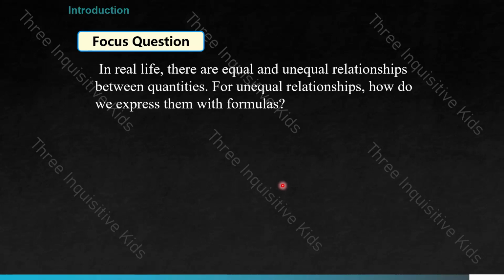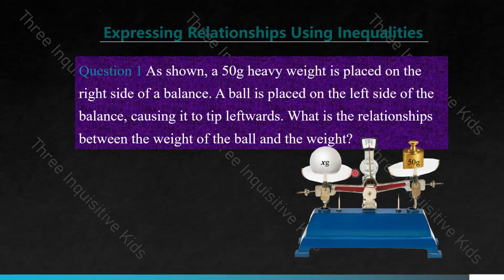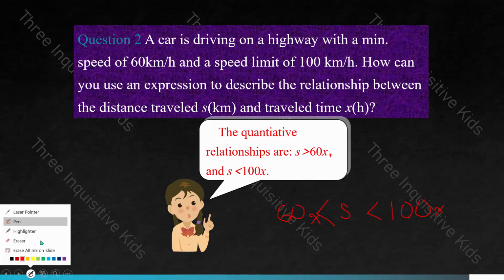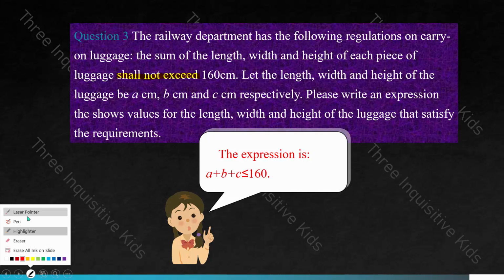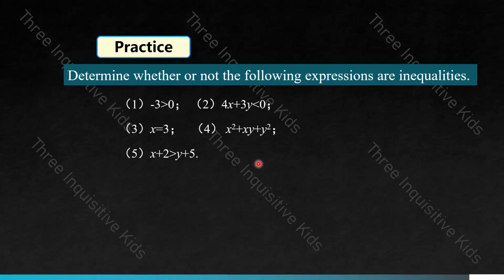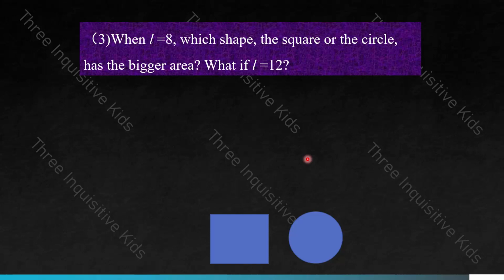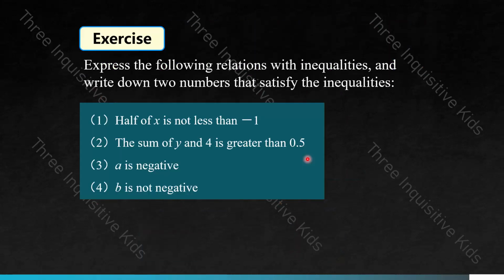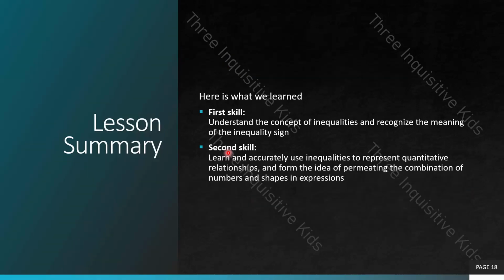8th Grade Math | Unit 9 | Introduction to Inequalities | Lesson 9.1 | Inquisitive Kids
In this lesson you will learn all about writing inequalities using key words and quantities.

0:00: Introduction
4:56: Applying the Properties of Parallel Lines to Prove Parallel Lines
13:30: Class Summary